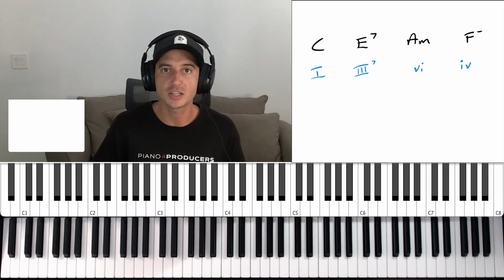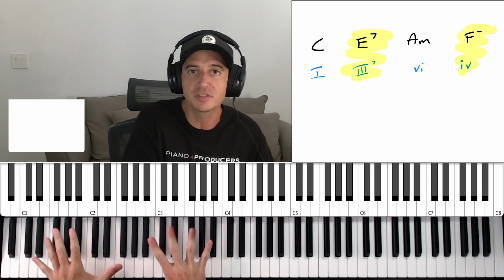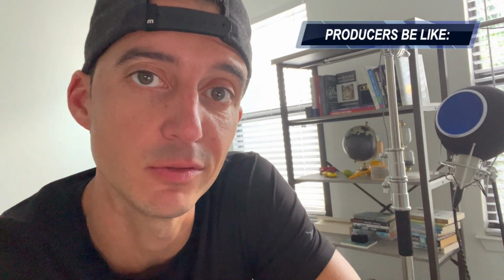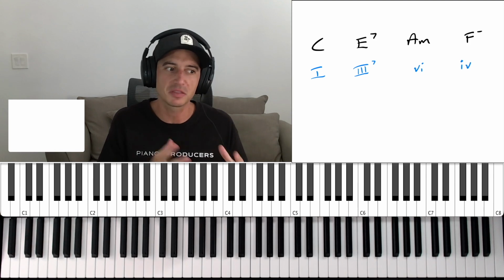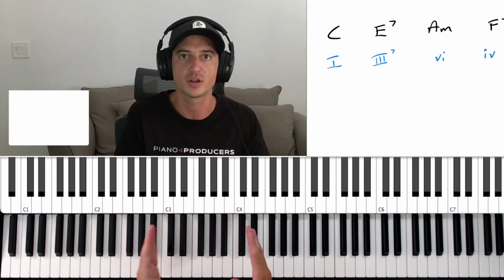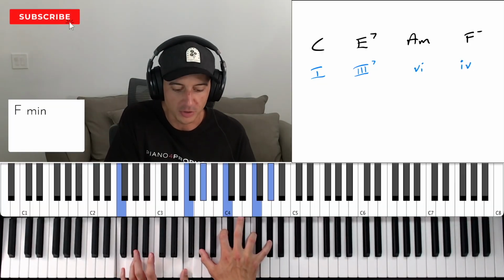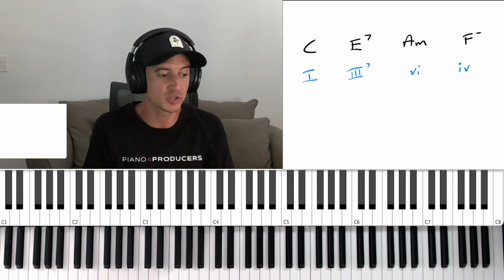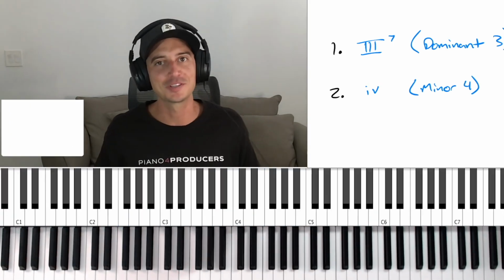The TWO CHORDS You Need For More DRAMA & BEAUTY in Your Progressions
If you want more beautiful and exiting chords, watch this entire tutorial!!
🔥🎹 Learn the FASTEST Way to Play Soulful Piano for Production on this Free Masterclass

🔴 QUESTION?
Have a question on piano, music theory, or music production? Leave it in the comments below!

🔴 ABOUT:
In this video, you'll learn how to make your chord progressions for music production more exciting, dramatic, and beautiful by using two chords that are incredibly "spicy."

💿 CREDS:
Rapsody, Major Seven, Will Gittens, McDonald's, NETFLIX, ESPN, BET & more.

My name is BruceBeats and I help music producers & songwriters play advanced soulful harmony on the piano specifically for music production without "traditional music theory" methods that are inapplicable and outdated.

Music is fun, and learning it should be too 💪

⏰ TIMECODES:
0:00 - Intro & Overview
0:42 - Chord Progression
1:22 - The Breakdown
2:06 - Chord No. 1
3:31 - Chord No. 2
5:27 - Recap